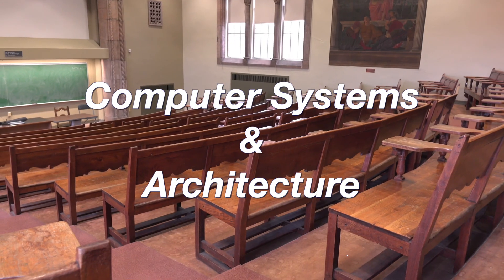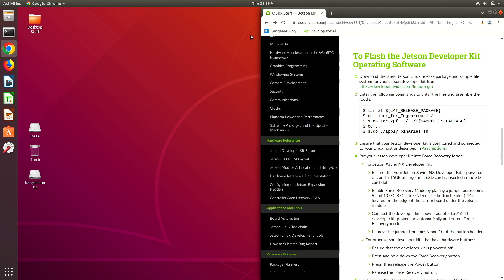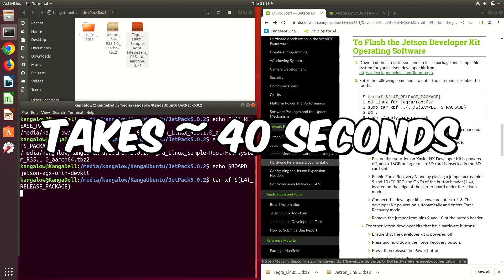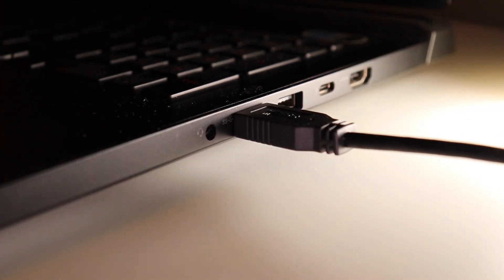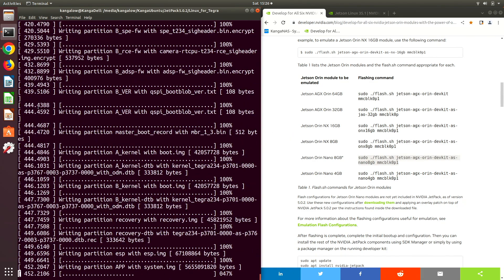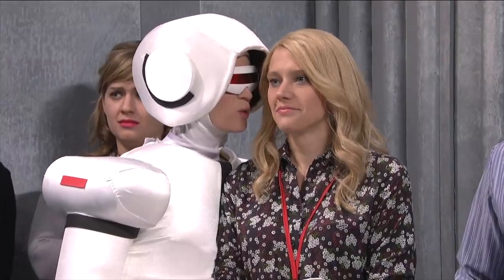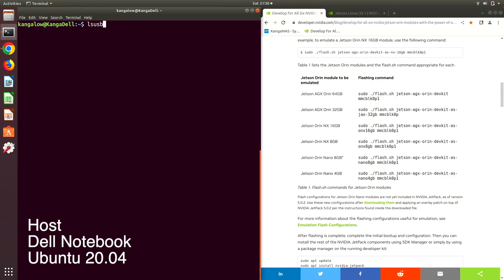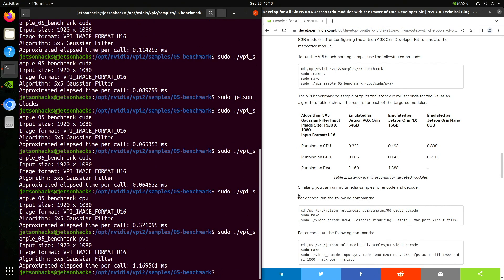One Jetson Orin to Be Them All!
With a NVIDIA Jetson Orin Developer Kit, you can emulate all 6 of the Orin modules. This includes the Jetson AGX Orins, Jetson Orin NX and the new Jetson Orin Nanos. Get a head start on your next awesome Orin project, or test against different Orin configurations!

NVIDIA Jetson AGX Orin Developer Kit (Amazon)
Note: The Dev Kit price is ~$1999 USD.

00:00 Introduction
00:36 Overview
01:28 Step 1 - Prepare Host
04:00 Step 2 - Flash Jetson
06:02 Step 3 - Configure Jetson
06:40 Jetson Orin Nano Emulation
08:31 Jetson Orin NX Emulation
09:40 As Jetson AGX Dev Kit (64GB AGX Module)